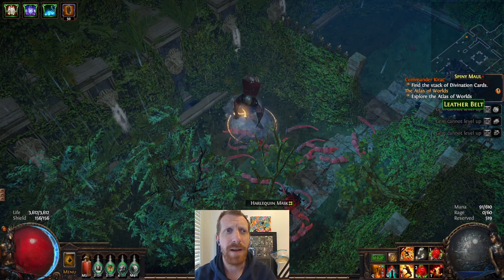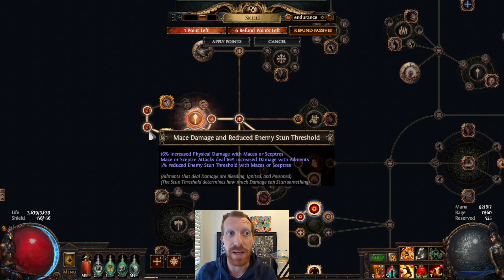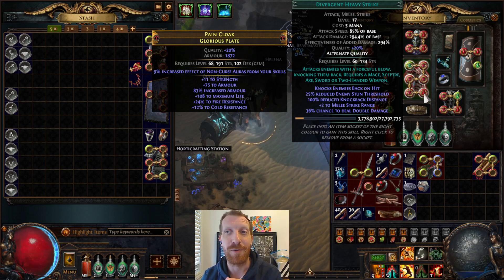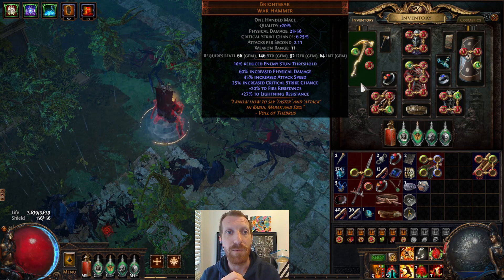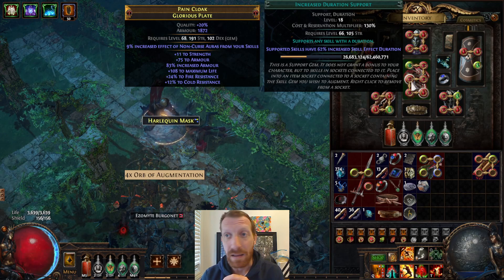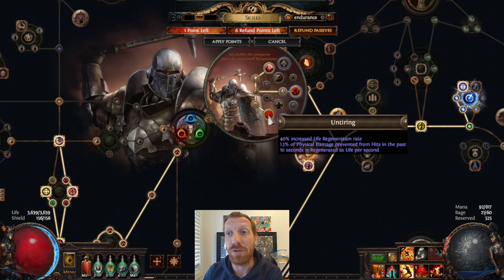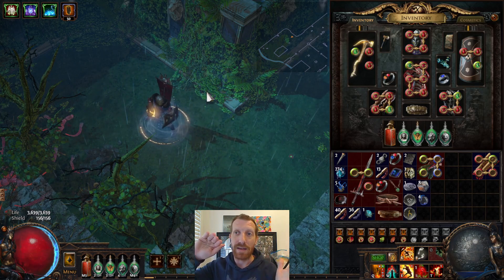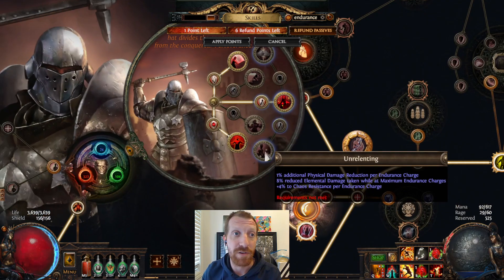PoE - Heavy Strike Trauma Support Jugg - Ancestor League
In this video I showcase and discuss the new Trauma Support Gem released in Path of Exile 1, Ancestor League, which replicates the Boneshatter effect for other Strike skills.  I demonstrate how we can make this work with Heavy Strike, a hard hitting, single target ability that indexes into Stun and Double Damage.